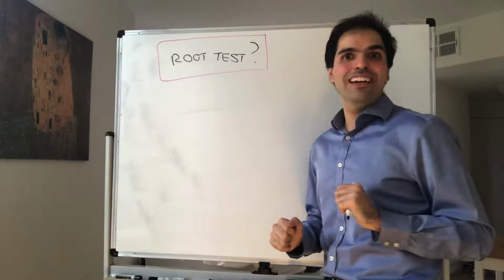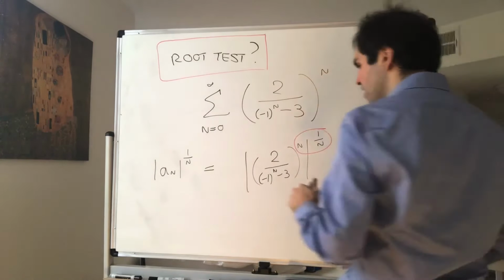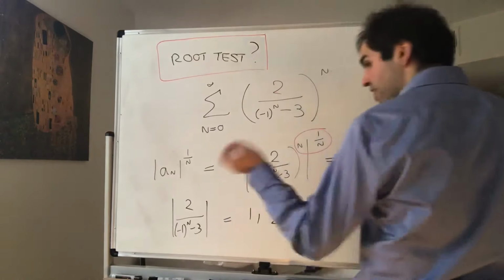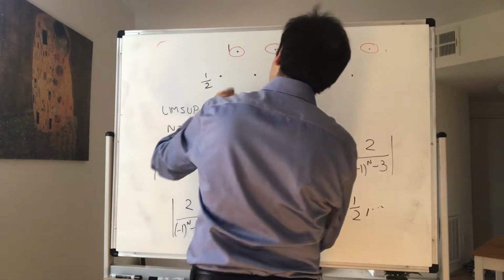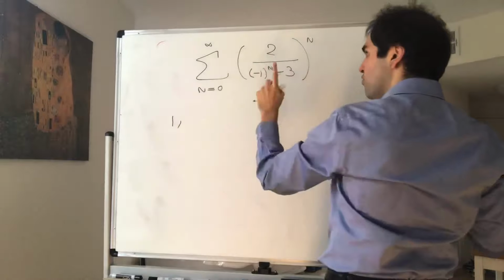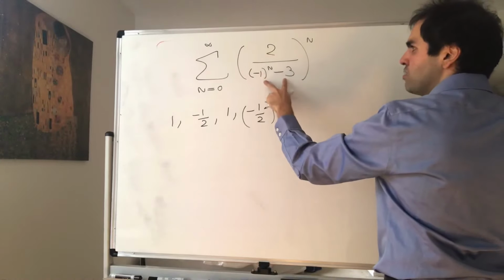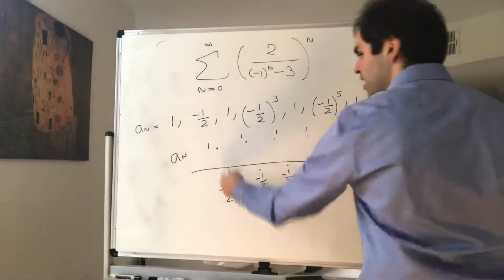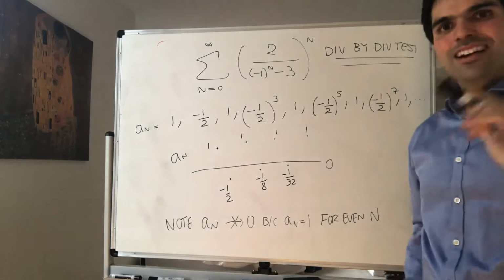DON'T use Root Test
Here is an example of a series for which the root test doesn't apply! Which series test to use then? Hmmm, watch this video to find out!